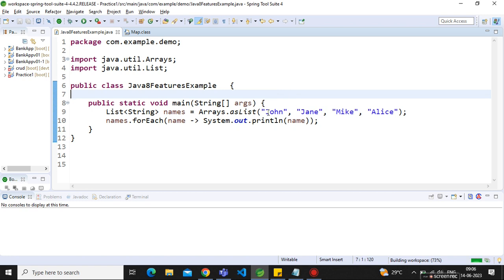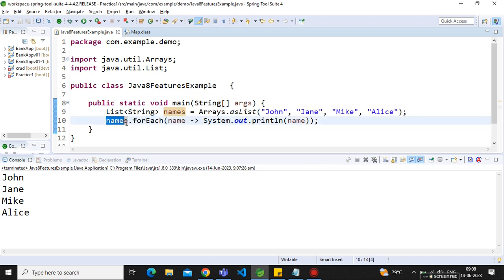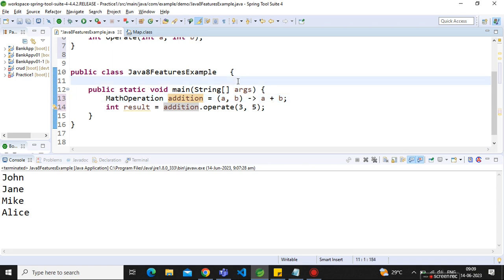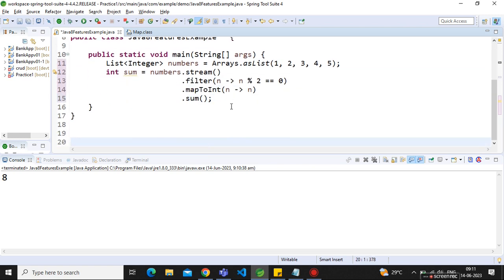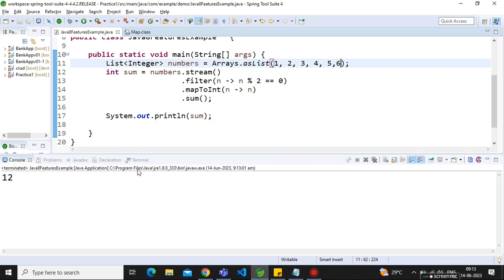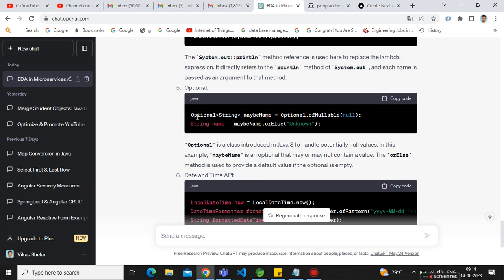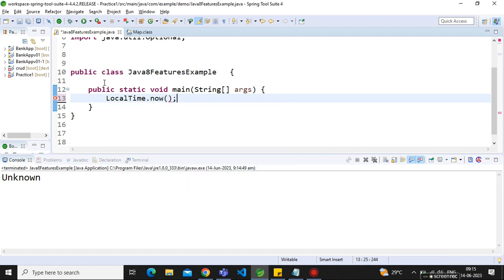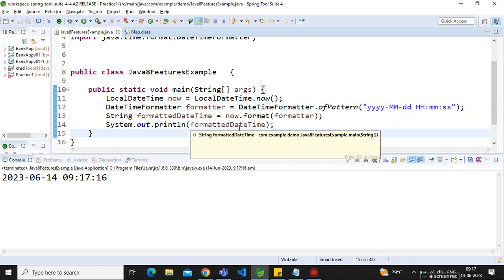Java 8 feature part 2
Java 8 feature parctical